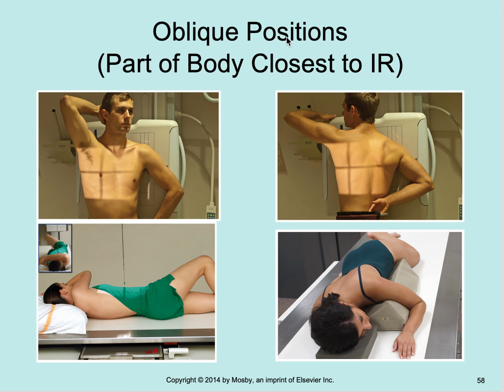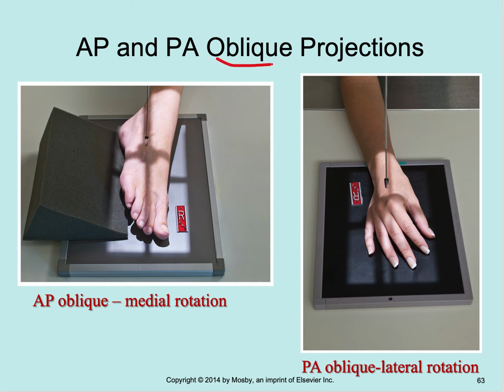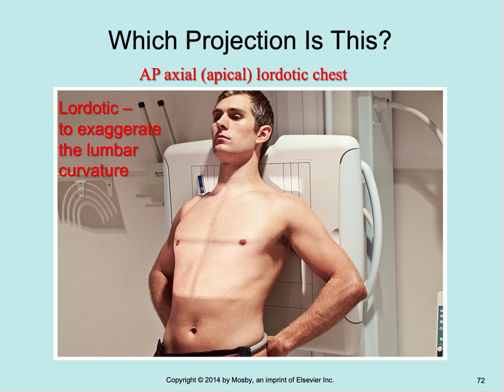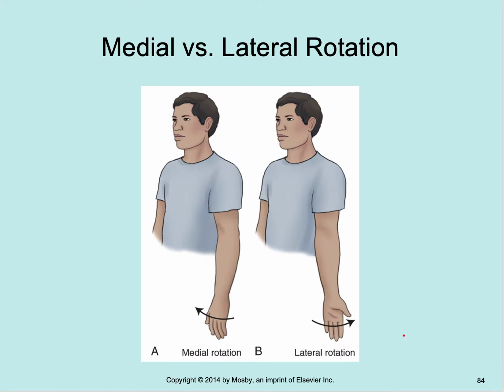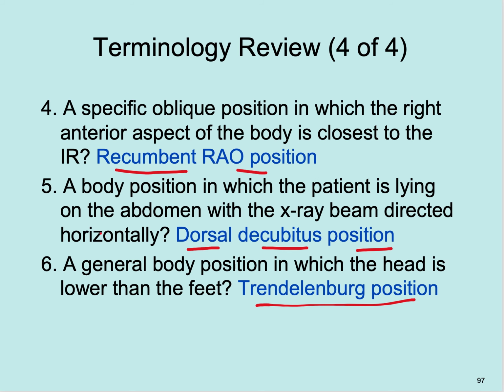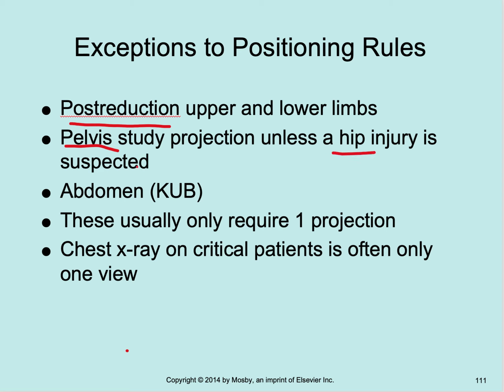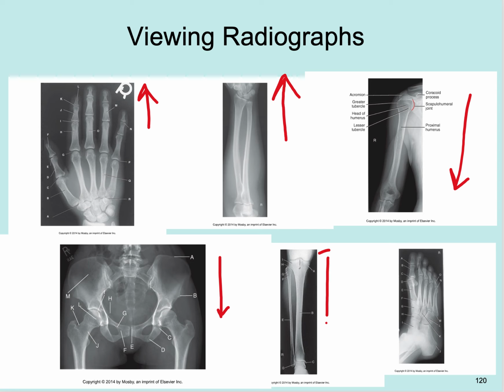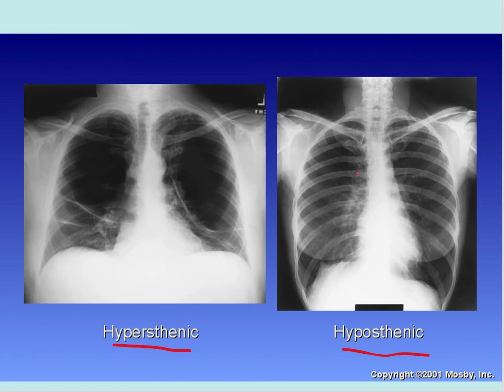Chapter 1 RADR 1411